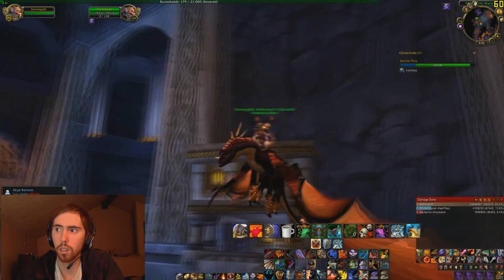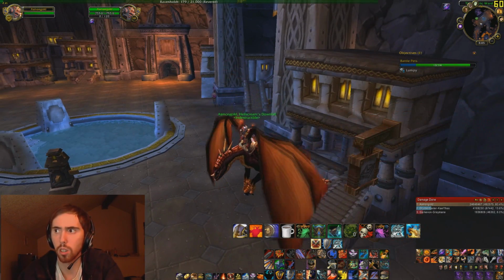How to quickly and easily farm the Black Drake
A guy on my stream was asking about easy mounts to farm, so I figured today would be a good day to upload this video :D